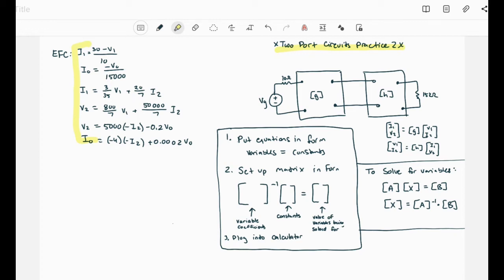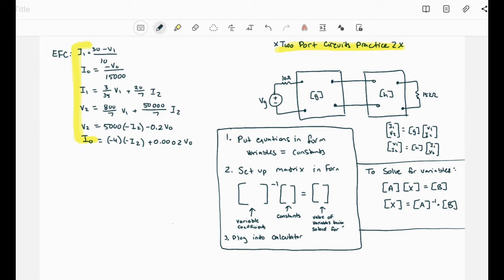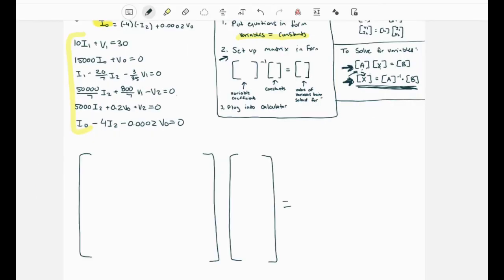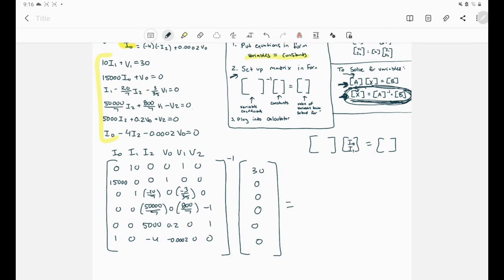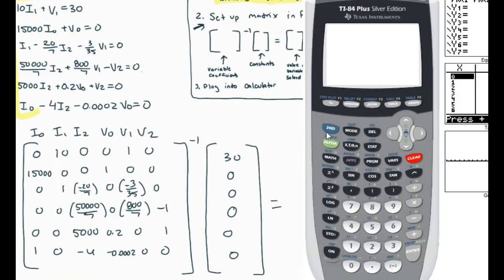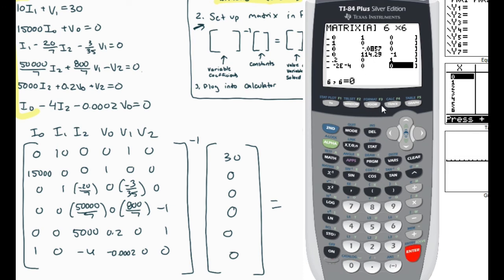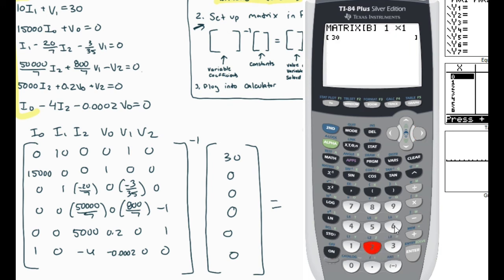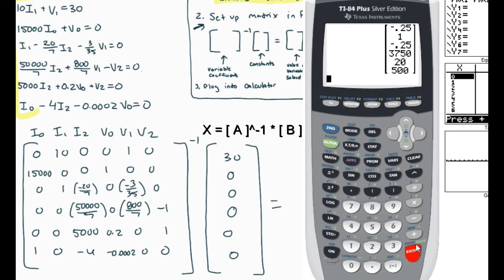(Two Port Circuits-Practice 2) - Demo using Matrices on a TI 84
Link where equations are derived:
(Sorry for the bad sound quality on the second part!)